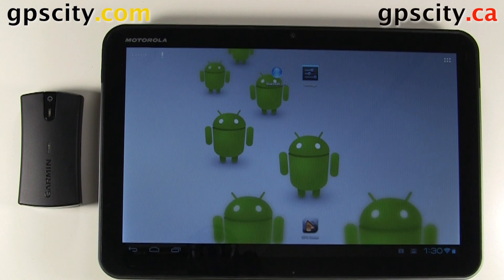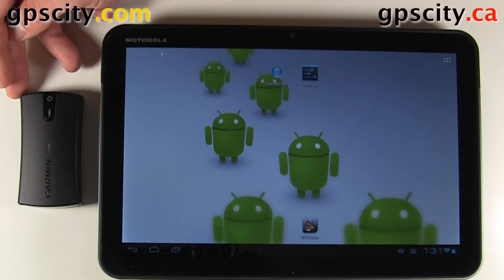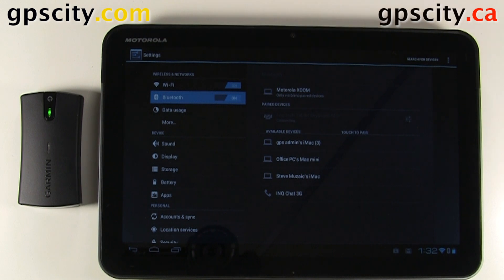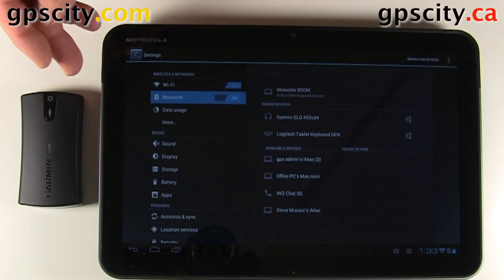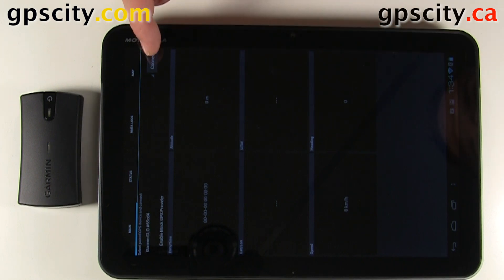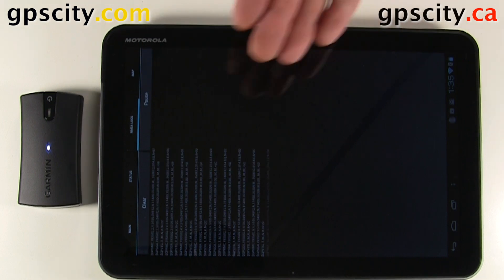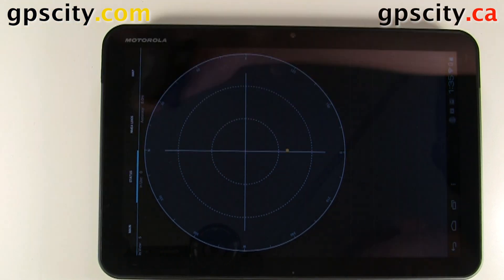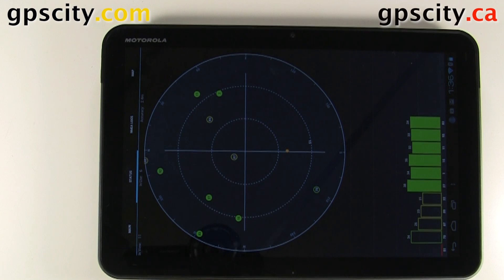Connecting a Garmin Glo Bluetooth GPS with a Motorola Xoom Android Tablet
To use the Garmin glo with an Android tablet you will need to download a GPS program that will communicate with a Bluetooth GPS.  If you search "Bluetooth GPS" in play store multiple options for both navigation and GPS Tools will appear.  Unfortunately the glo will not override the internal GPS of the Android based devices.

The Garmin glo is a Bluetooth based positioning device that uses two Global Navigation Satellite Systems.  GPS (aka Navstar) and Glonass.  GPS is the worldwide system built and maintained by the USA Government.  Glonass is the Russian equivalent.  Have both systems in the Unit allows for better accuracy in regular conditions.  In hard to track areas a combo receiver will be able to get a GPS position where other devices cant like in a canyon.
Product Information;
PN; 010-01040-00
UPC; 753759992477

1-866-GPS-CITY (477-2489)